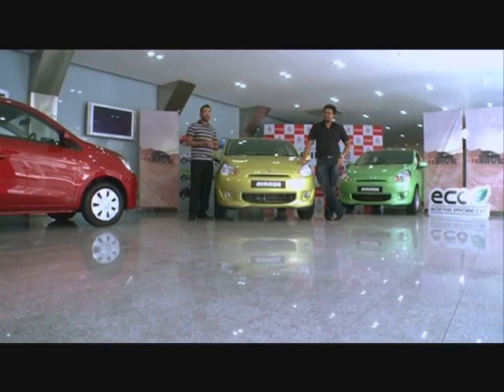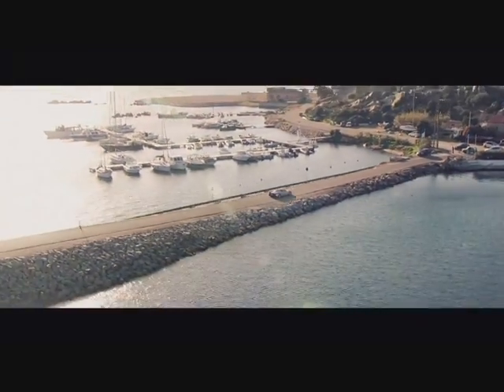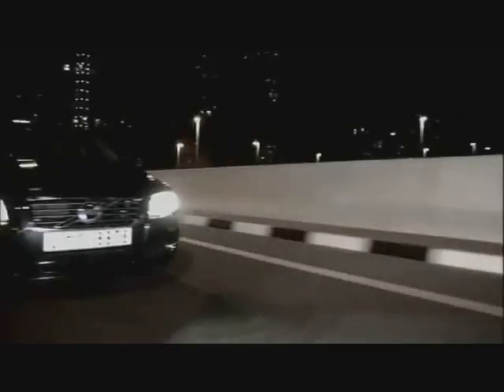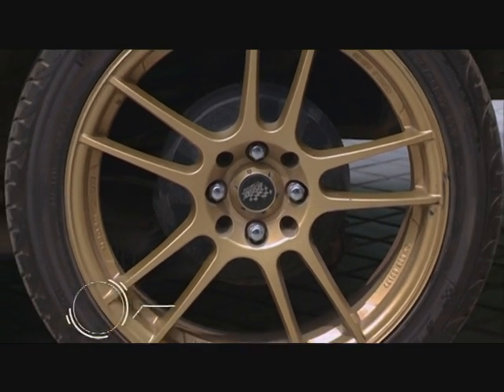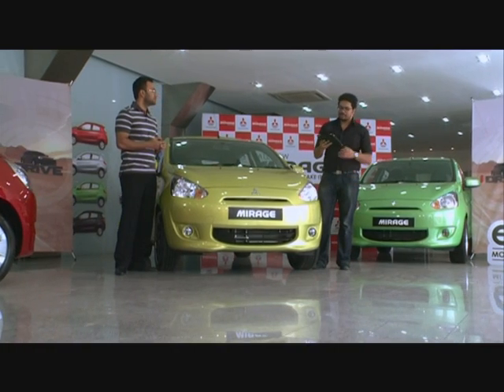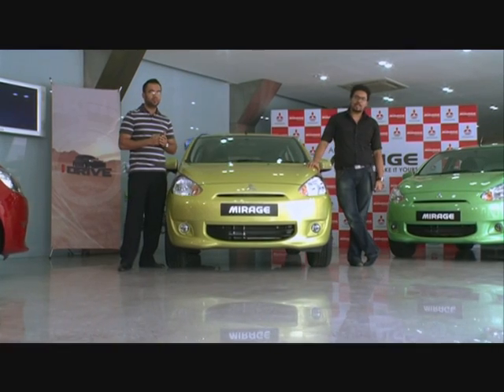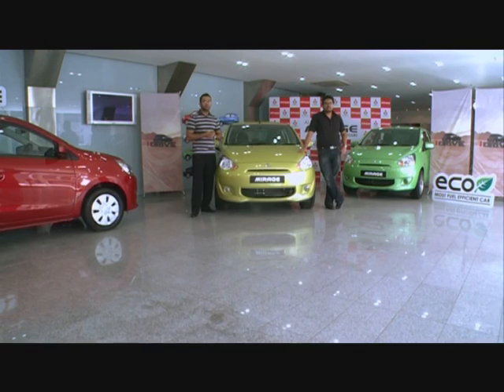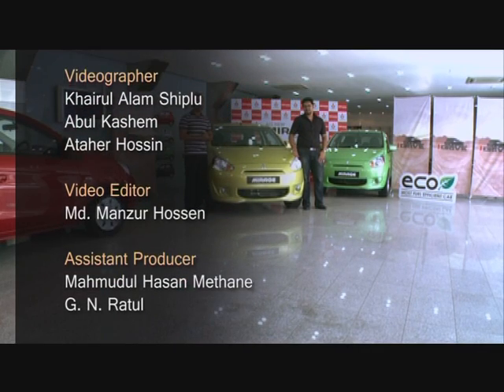I drive episode 20 Part 2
Featuring the Mitsubishi Mirage and 2004 Honda Civic Ferio on who R3Vs